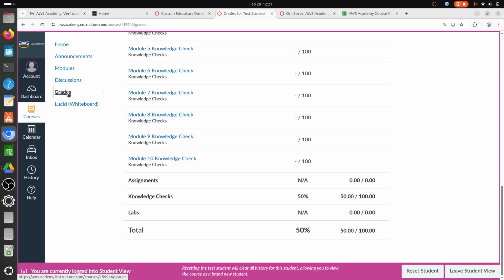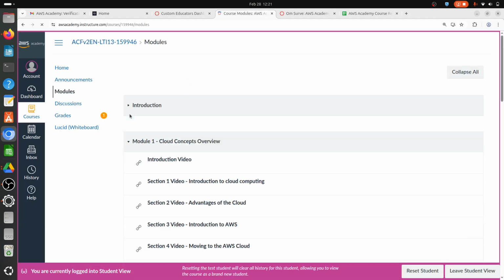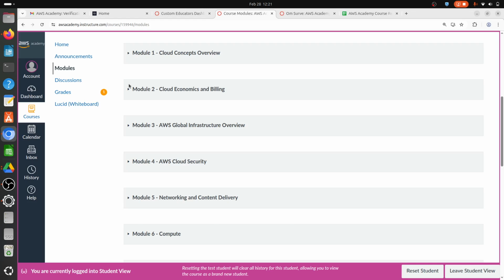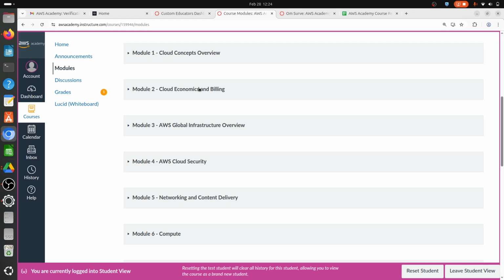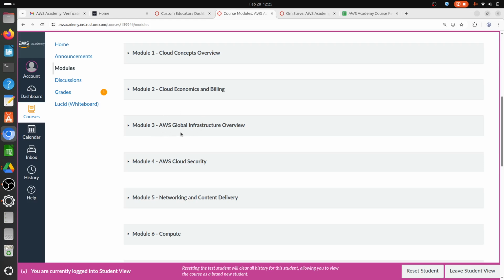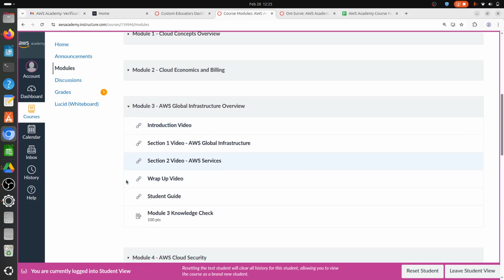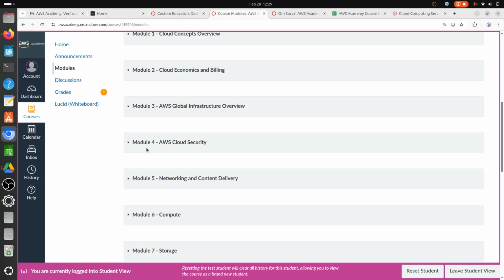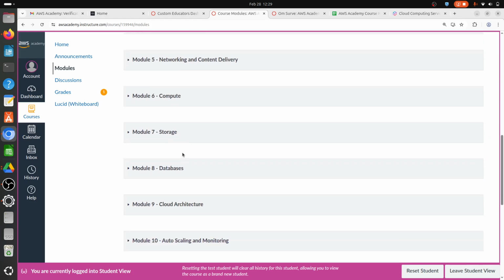AWS academy Interaction Session 01 part 03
This is Recording of online Interaction session for AWS Academy Program at KGCE Karjat.